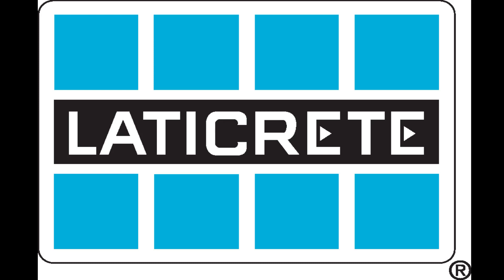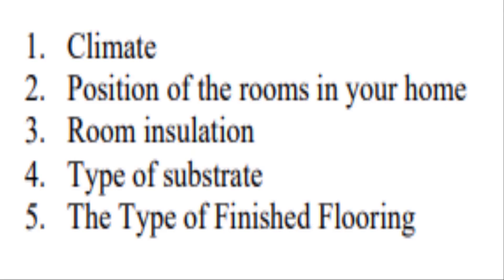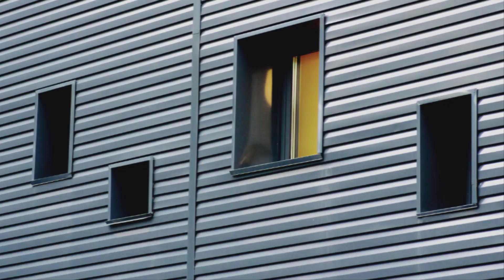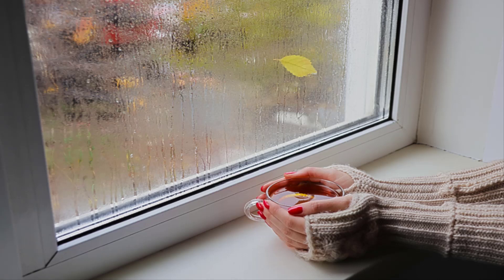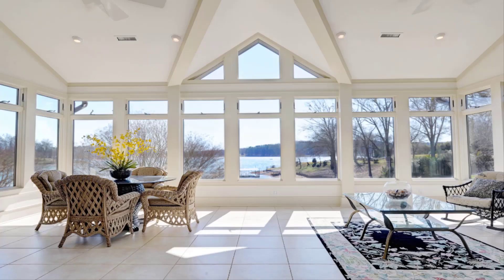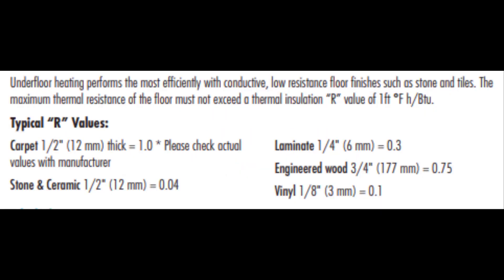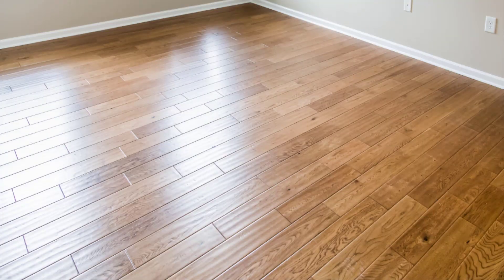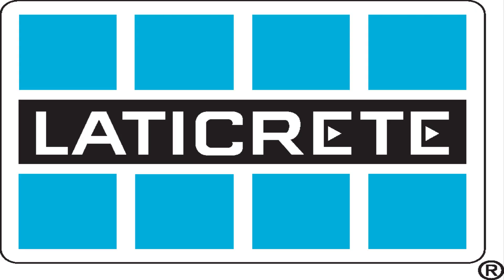5 Conditions to Determine if Radiant Floor Heating Can Be Used as a Primary Heat Source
Marcel Schoen of LATICRETE Technical Services answers a common question that gets asked often...can I use STRATA_HEAT™ radiant floor heating by LATICRETE as a primary heat source in a home or space?

YES, it can be done, however certain conditions should be met such as:
1. Climate
2. Position of the rooms in the space
3. Room insulation
4. Type of substrate
5. Type of finished floor

STRATA_HEAT can be installed under: tiles, stone, laminate flooring, carpet and wood floors.